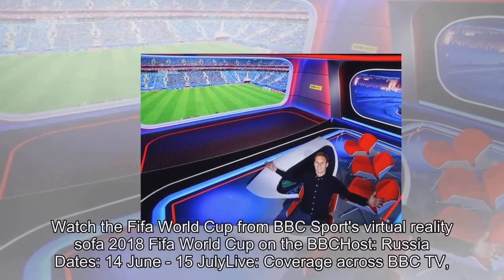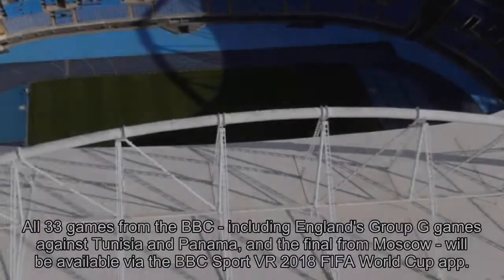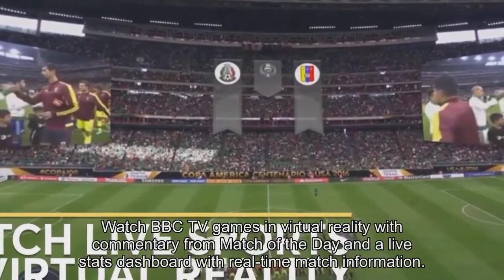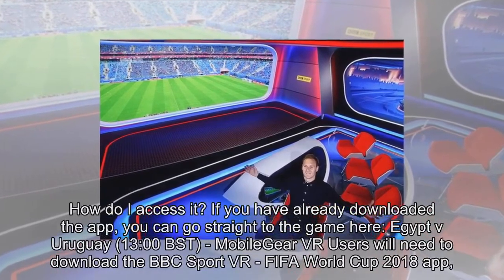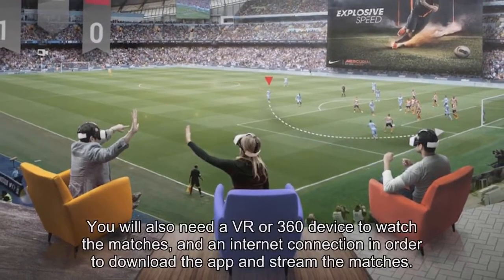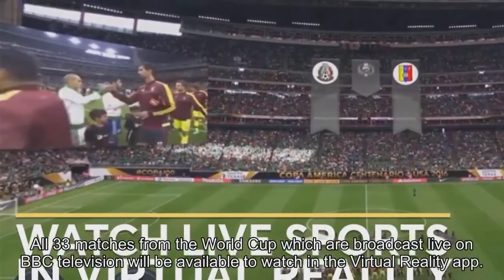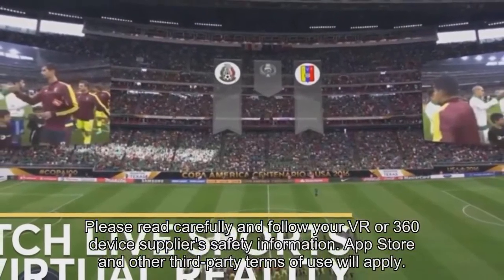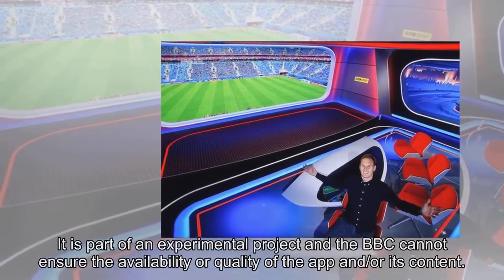[2018 NEWS]World Cup: Virtual Reality takes you 'inside' the stadium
World Cup: Virtual Reality takes you 'inside' the stadium